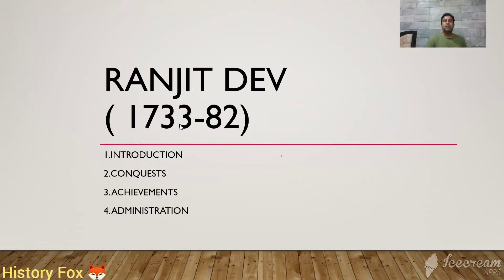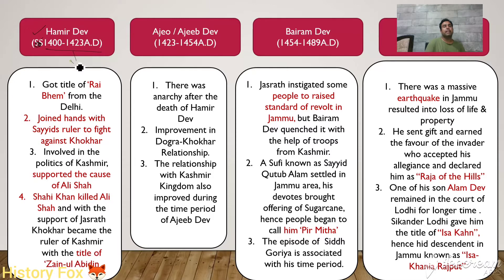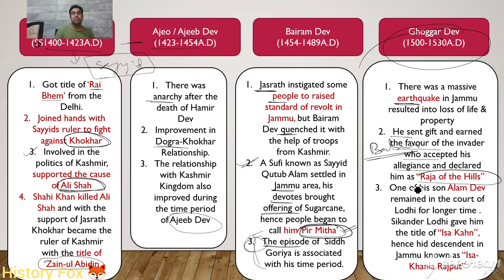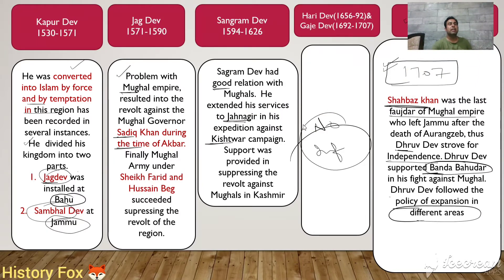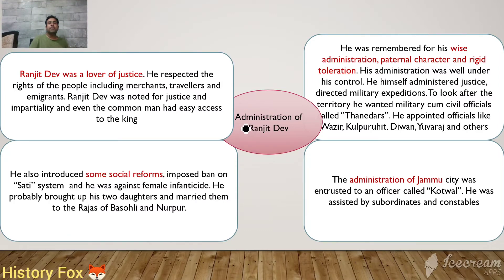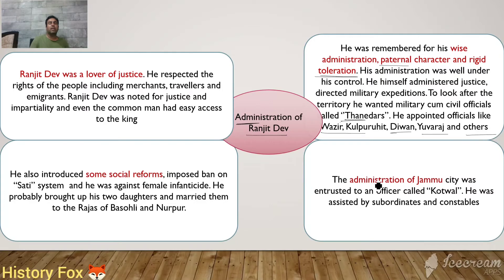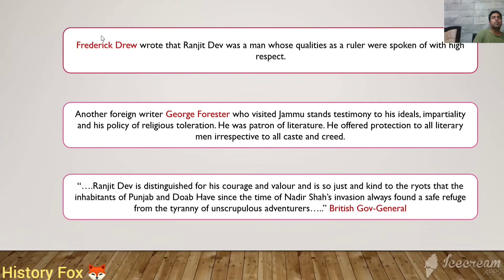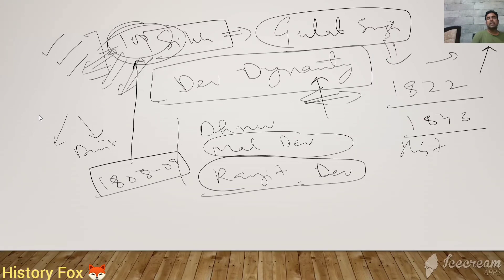Dev#Dev Dynasty#History of Jammu#History Fox 🦊#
Ranjit Dev was the most prominent ruler of Jammu before Maharaja Gulab Singh. He was infact the greatest among all rulers of Dev Dynasty. He was an ambitious king who extended his political boundaries.

for better understanding pls watch previous lecture on "Dev Dynasty"